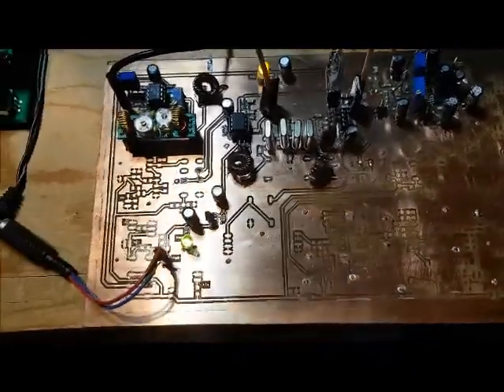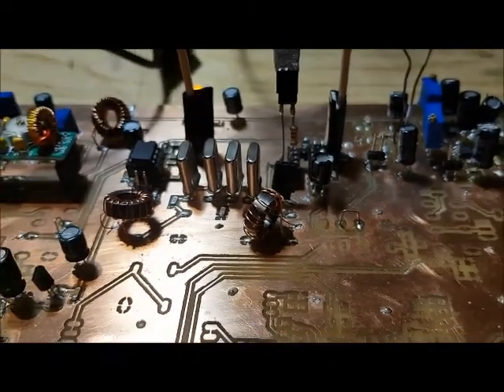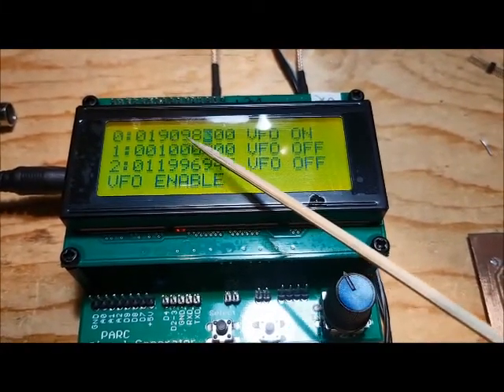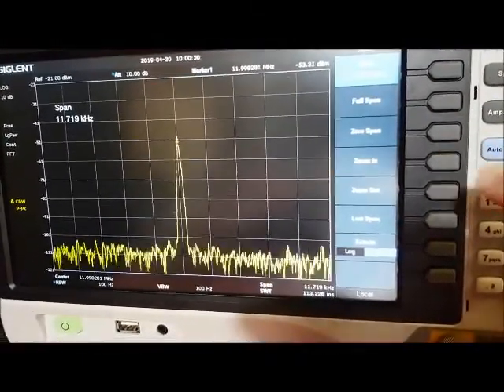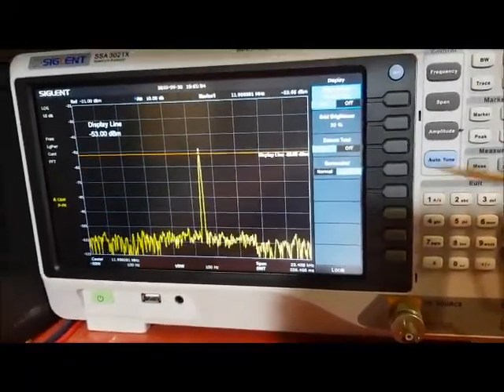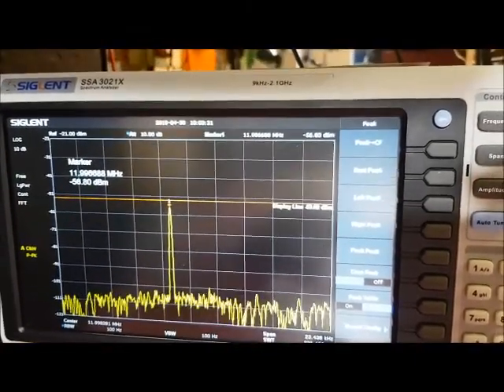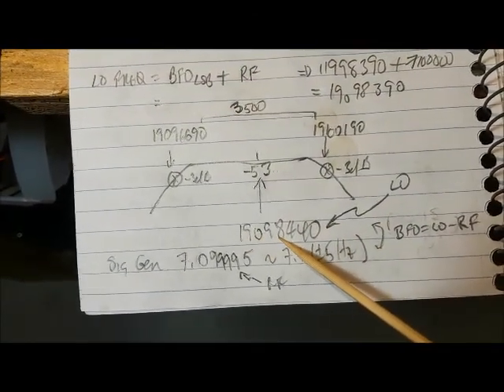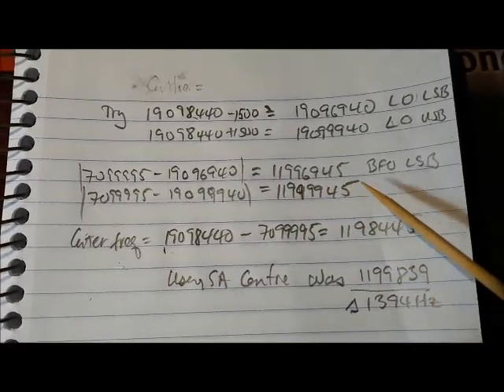Dueling 612s - New Board Determine Filter Bandwidth and LSB/USB BFO Frequencies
This video is a repeat of a prior video showing how to characterize a crystal filter.  This video show the process for the new 12 Mhz crystal filter to identify the LO and BFO for LSB and USB.

You can simply feed a osc (e.g. BFO) into first mixer without an input RF signal and sweep a range of frequencies to identify the bandwidth and centre frequency of the filter.